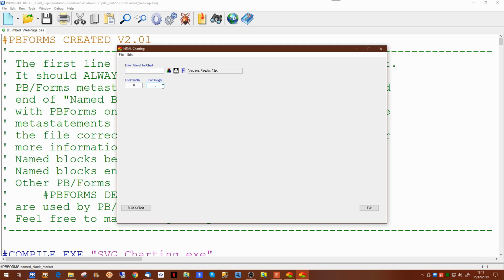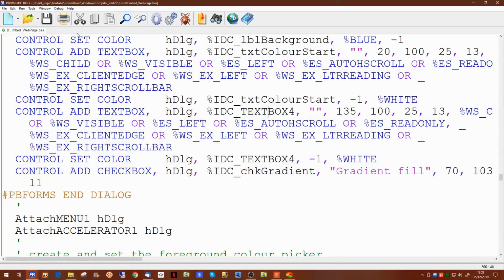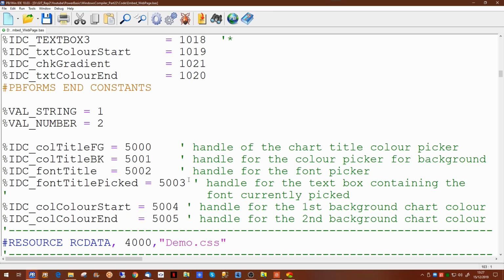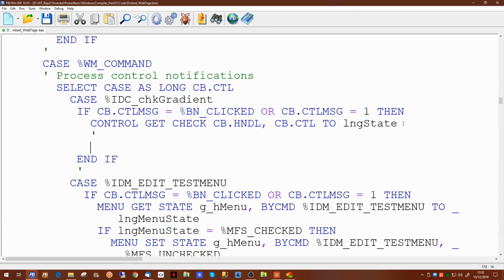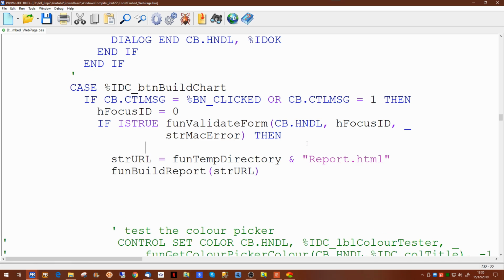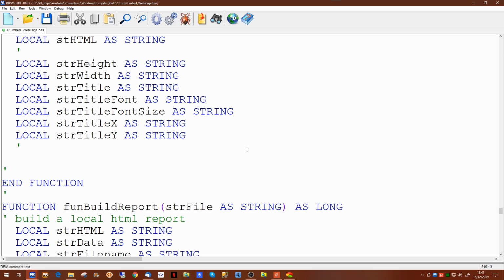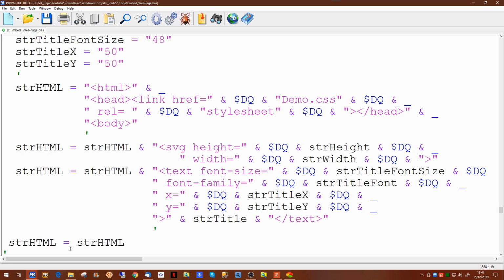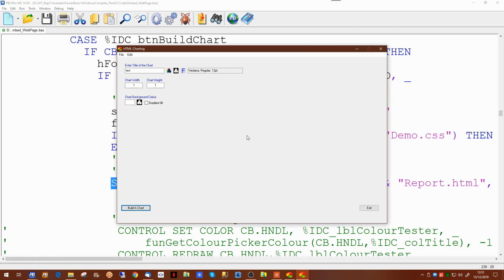PowerBasic Windows Compiler tutorial Part 22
In this video we use the generic colour picker control to add new functionality to our HTML chart application